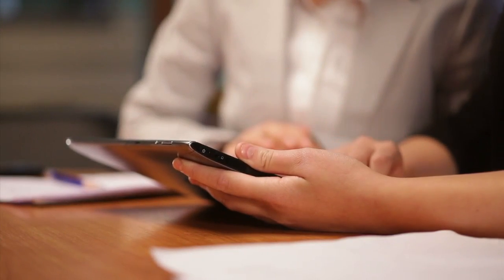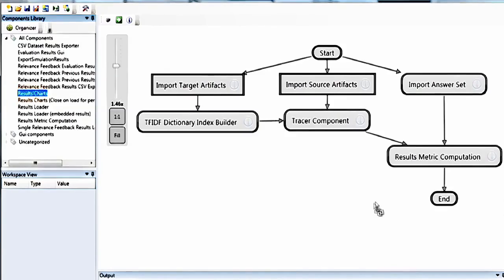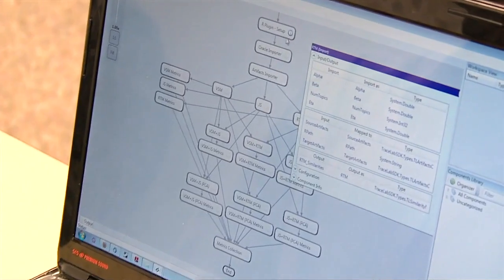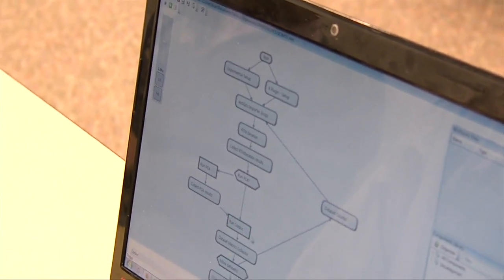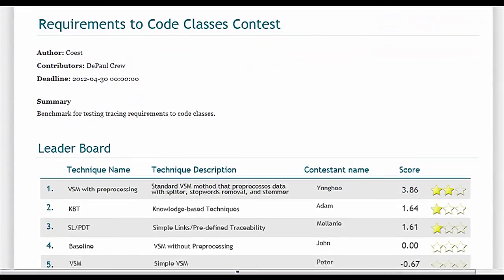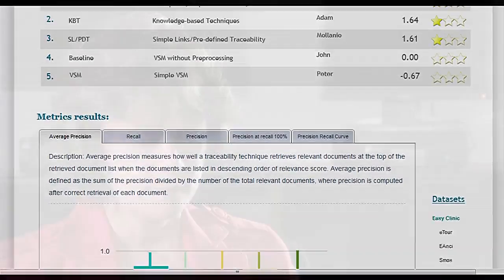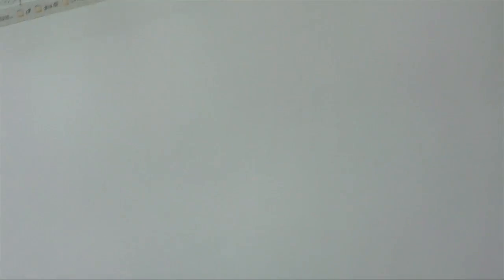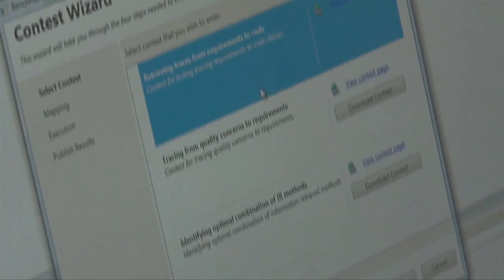About TraceLab Project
The TraceLab project seeks to develop an experimental workbench for designing, constructing, and executing traceability experiments, and facilitating the rigorous evaluation of different traceability techniques. A joint project between DePaul University, the College of William and Mary, the University of Kentucky, and Kent State University. Funded by the National Science Foundation. Grant CNS 0959924